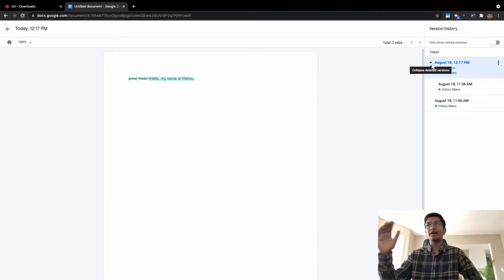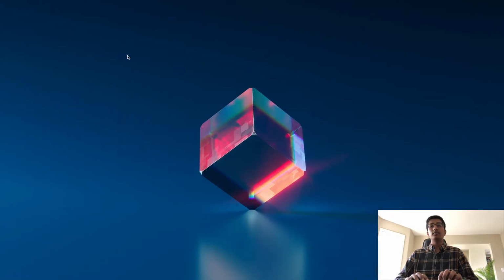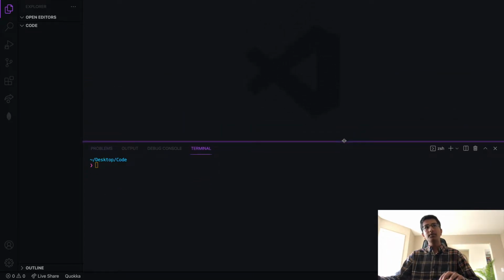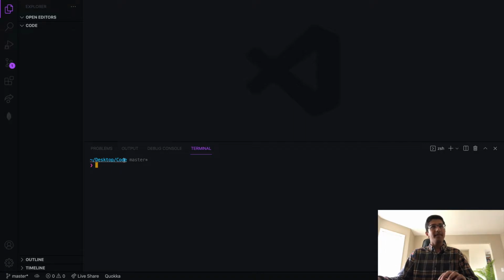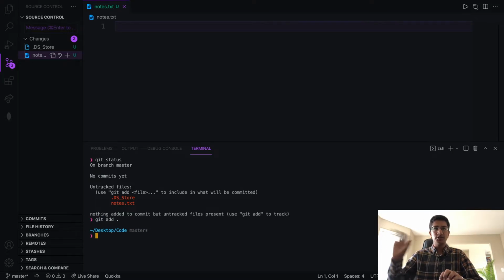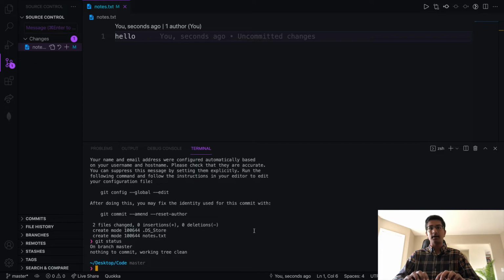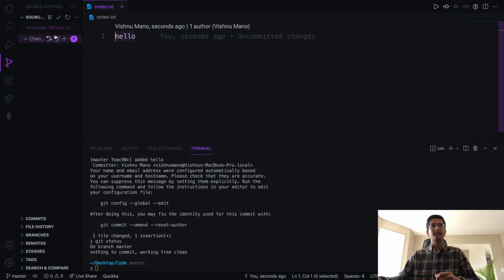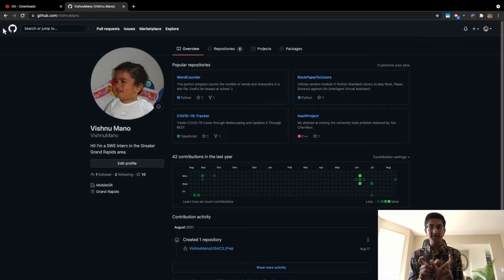Git + Github | Introduction to Programming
This video talks about what Git and Github are, in our Introduction to Programming Course.